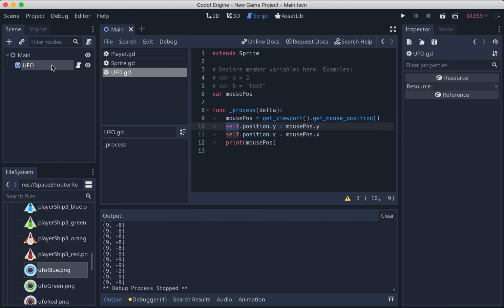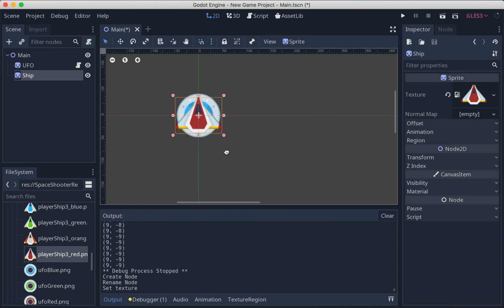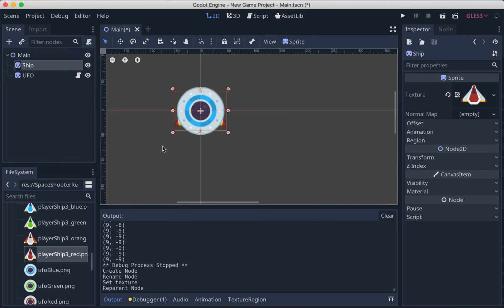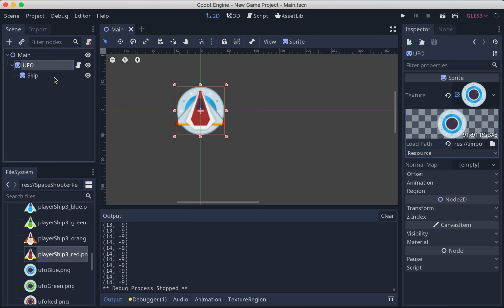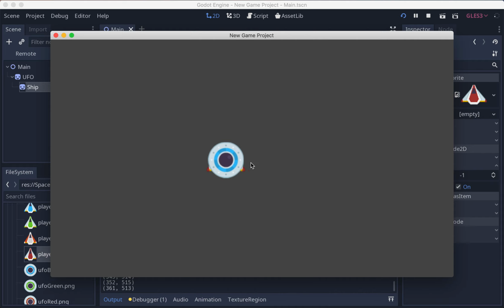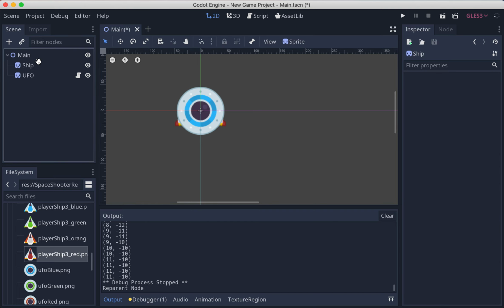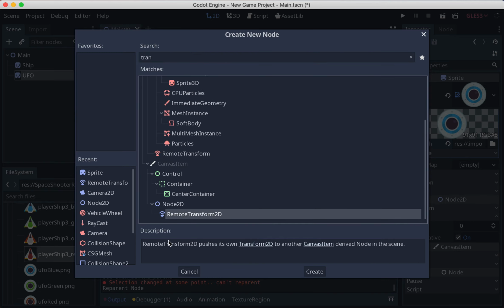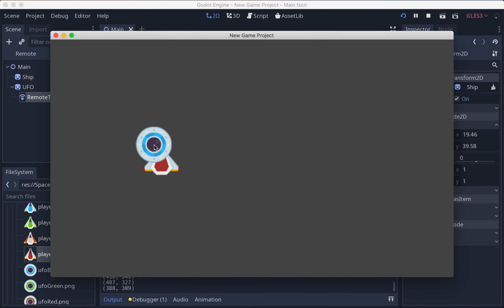2D Node Order, Layers (make child behind parent) - Everything to Know About Godot